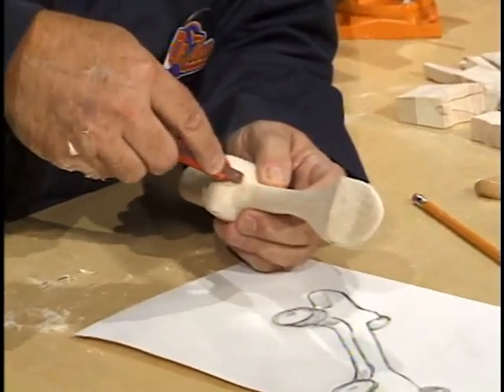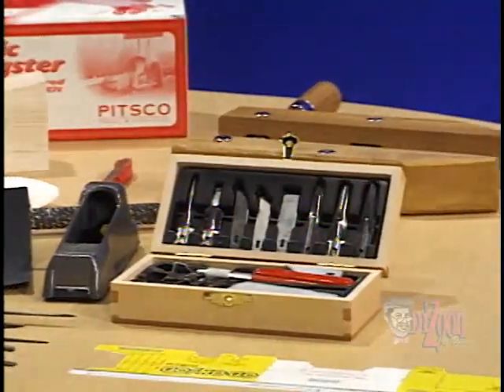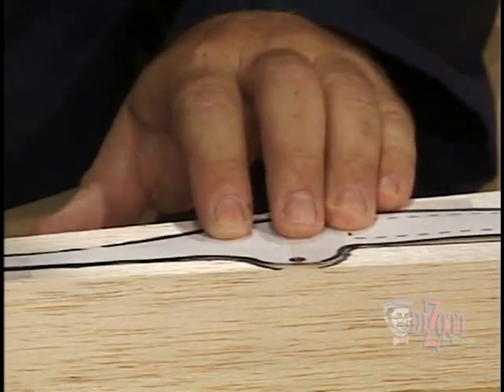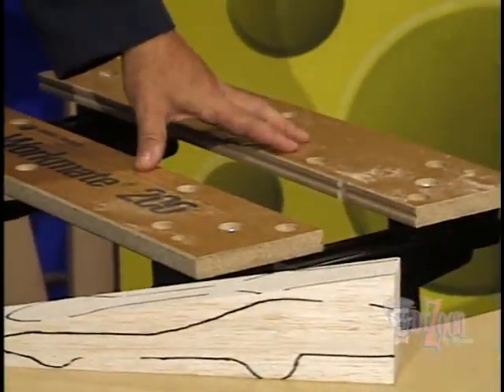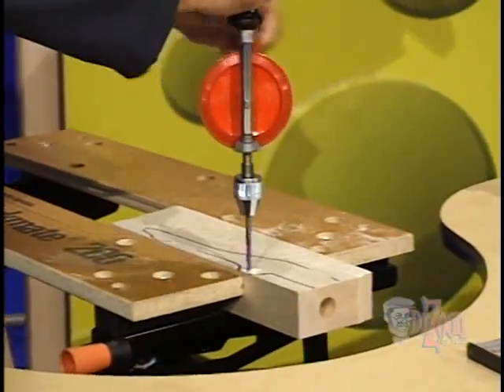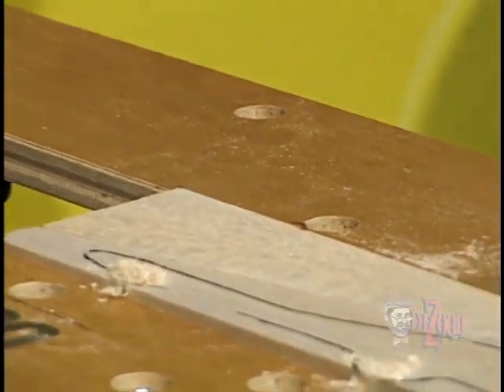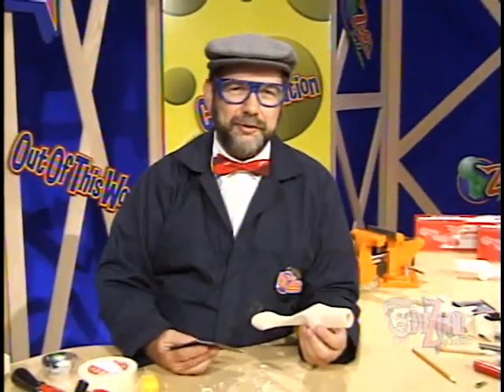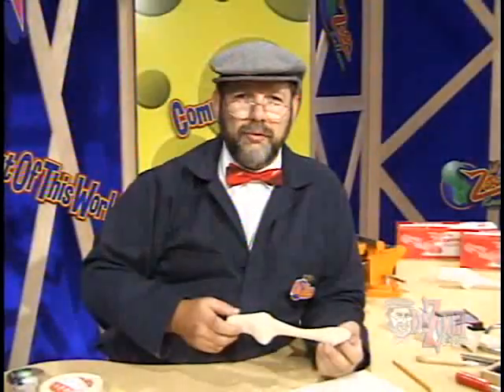Dr. Zoon: Dragster Production – Hand Tools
Join Dr. Zoon as he demonstrates how to transfer a design to a CO2 dragster blank and then how to create the dragster using hand tools such as coping saws, wood rasps, planes, and hand drills. Hand tools are a less expensive – and safer – way to construct projects like dragsters, so let the good doctor show your students how to use them.